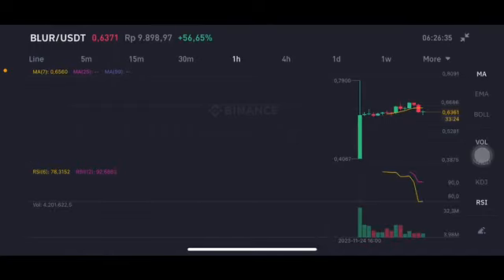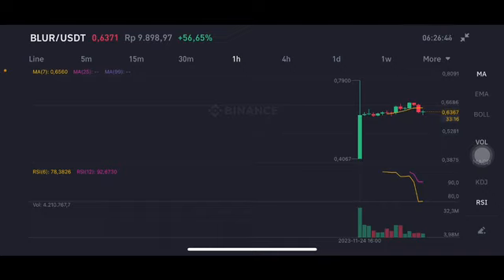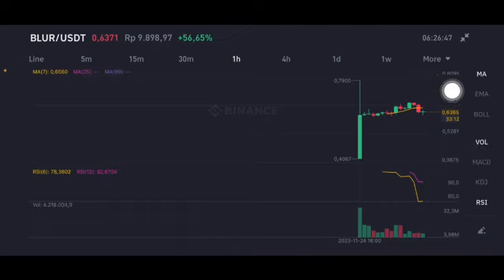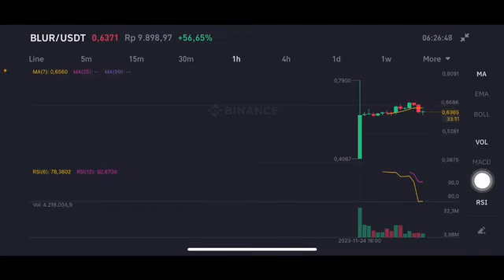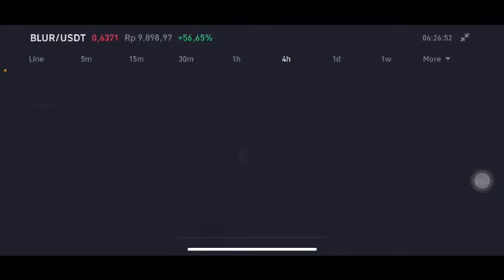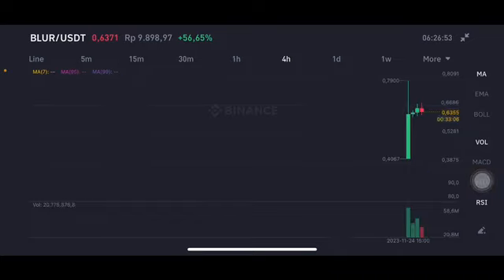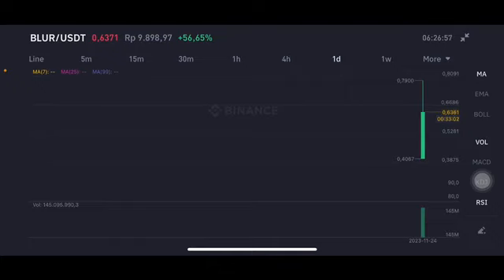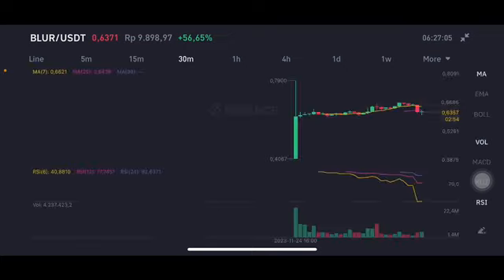BLUR COIN EXPLODED 💥✈️ | BLUR COIN NEXT MOVE | BLUR COIN PRICE PREDICTION | BLUR CRYPTO